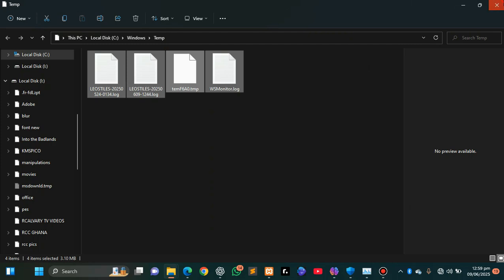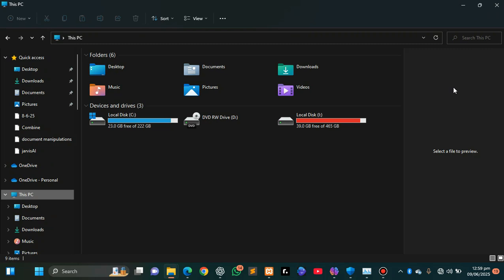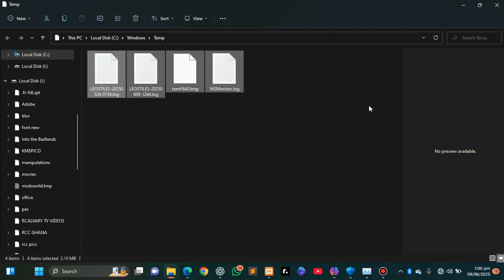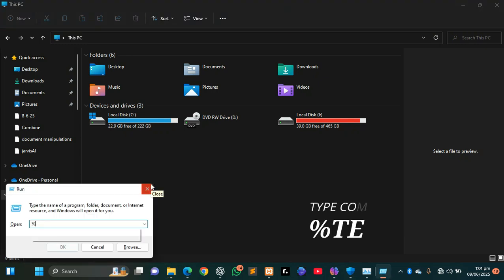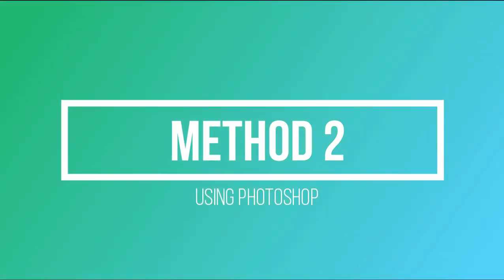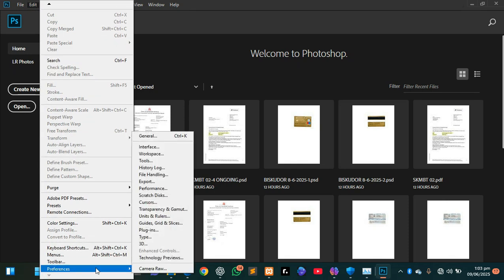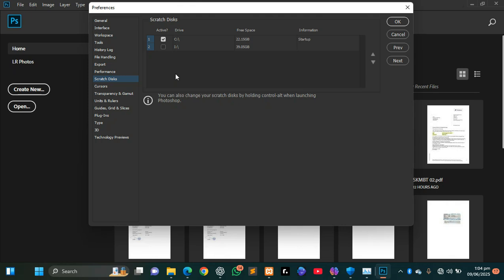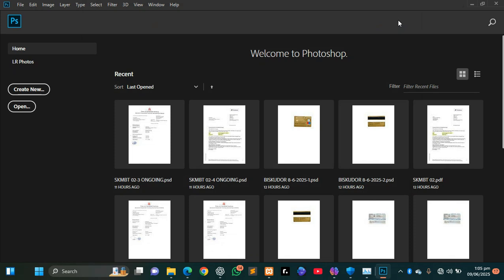How to Fix Scratch Disk Error in Photoshop!!!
🎨 **Tired of the “Scratch Disk Full” error stopping your Photoshop work? Don’t worry — this step-by-step tutorial will fix it once and for all!**
Whether you're a beginner or a pro, this video shows you how to clear up space, change scratch disk settings, and get Photoshop running smoothly again.

* What causes the Scratch Disk Full error
* How to change scratch disk settings in Photoshop
* How to clear cache and free up disk space

📌 **Works on Photoshop CC and older versions!**
💻 Perfect for Windows & Mac users